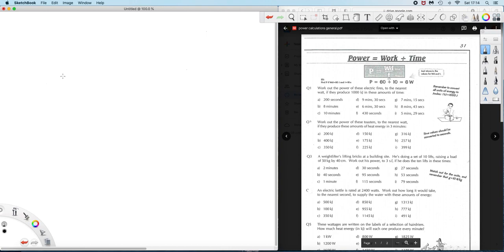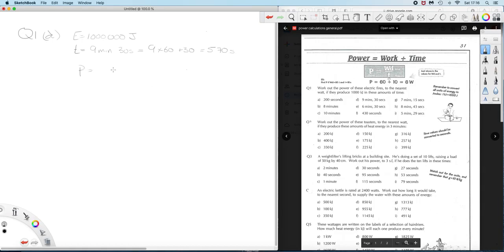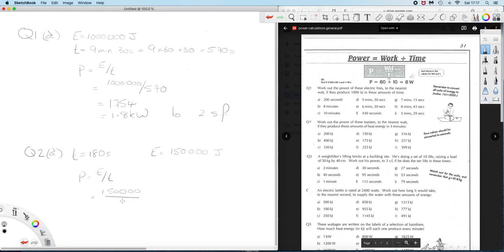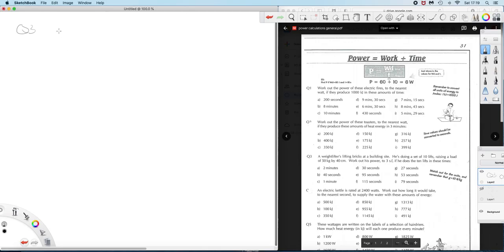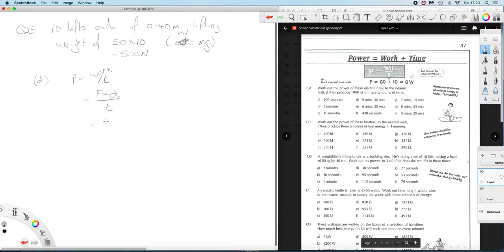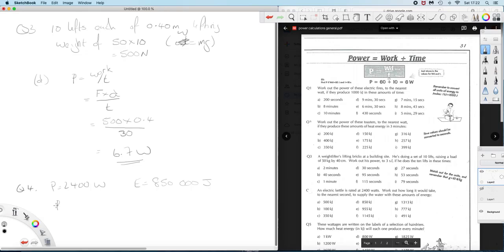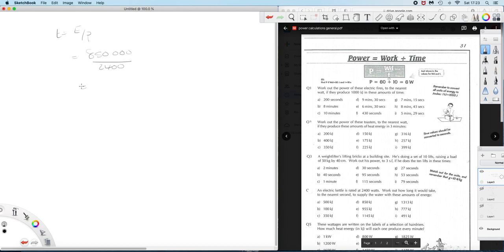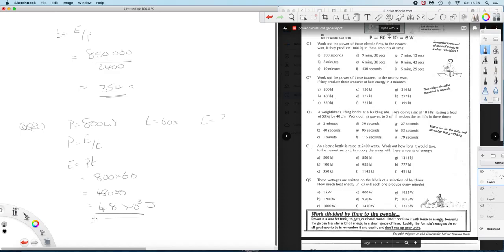GCSE Physics Power calculations exemplars